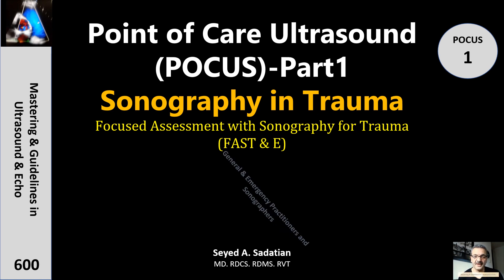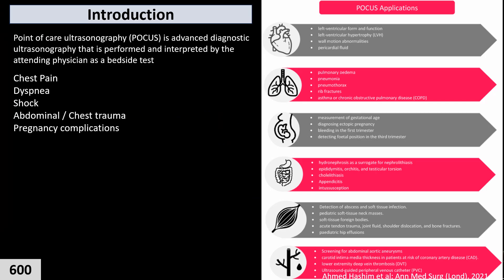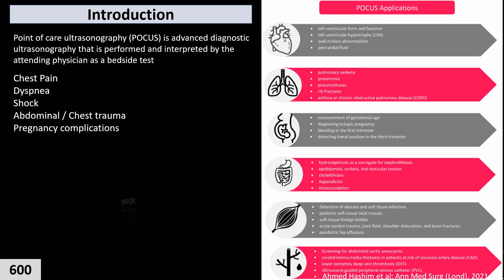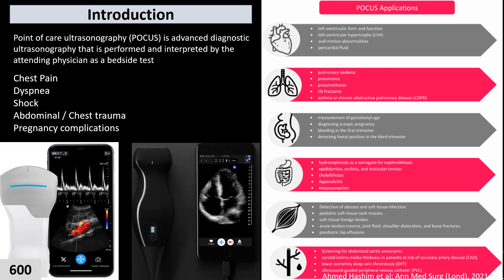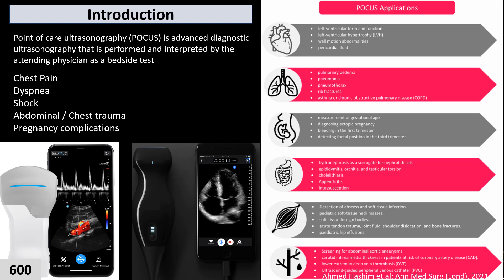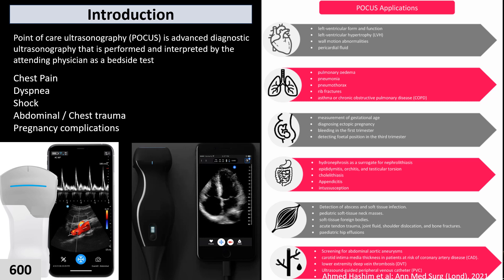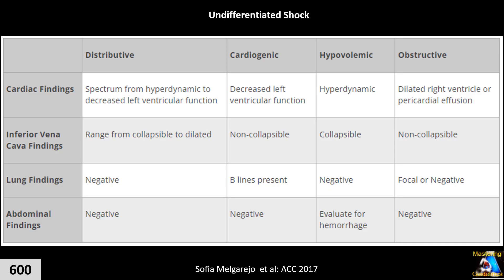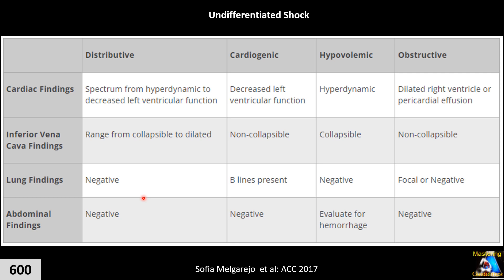Point of Care Ultrasound (POCUS) 1: E-FAST Sonography in Trauma